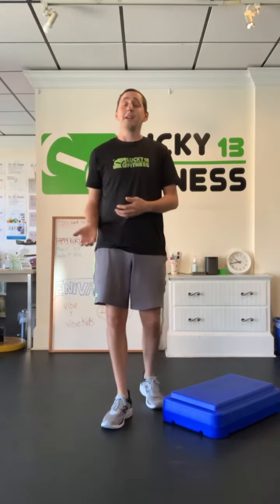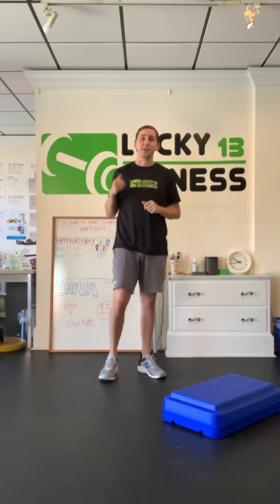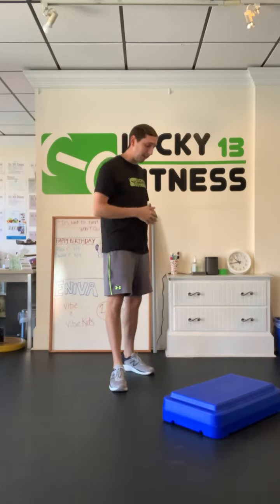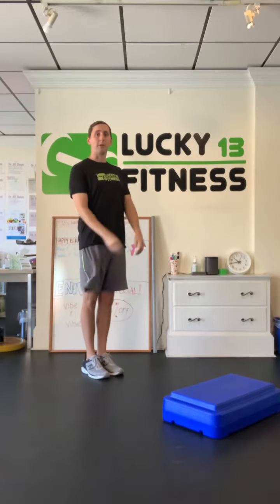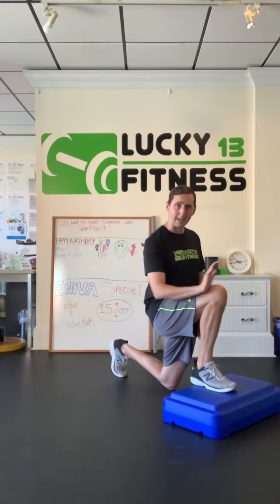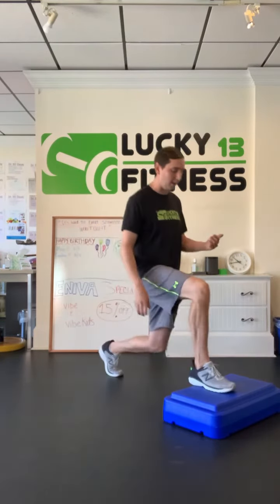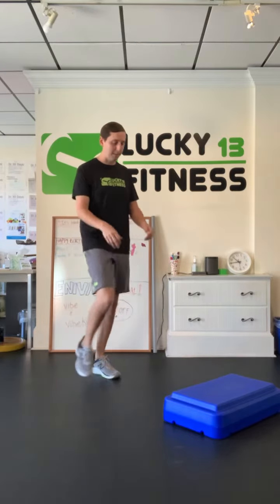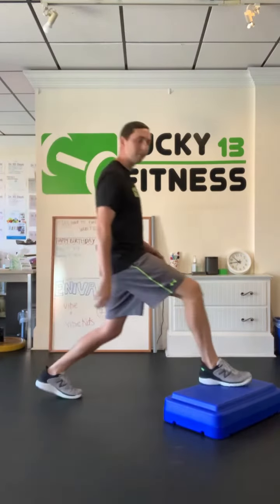How To: Forward Lunge to Step | Lucky13Fitness | Personal Trainer Burlington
Personal Trainer in Burlington Massachusetts helps with weight loss in just 12 weeks.

🎁P.S. We'd like to share a FREE copy of our Core Workout Program with you!🎁

Get all of our favorite exercises to strengthen, sculpt, and flatten your core!  We’ve got something for ALL fitness levels…and you can do this right at home!